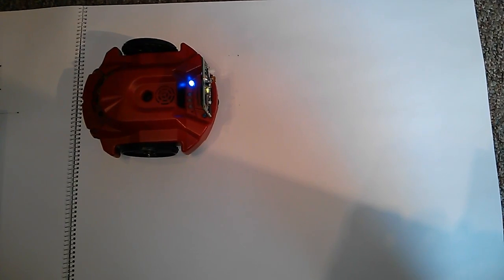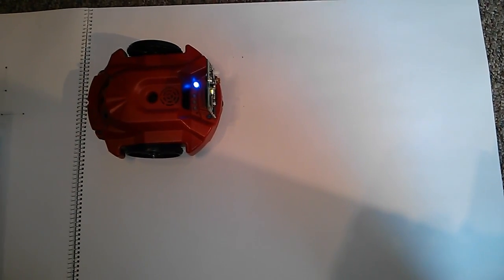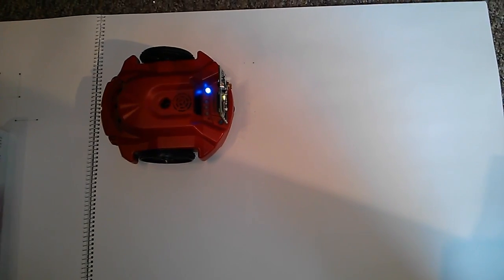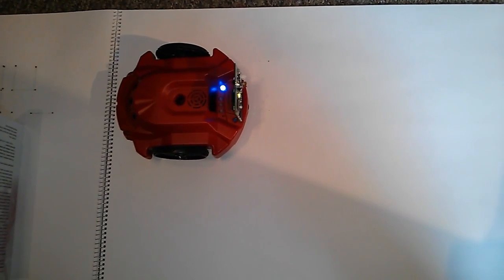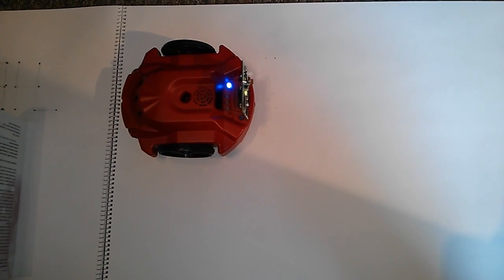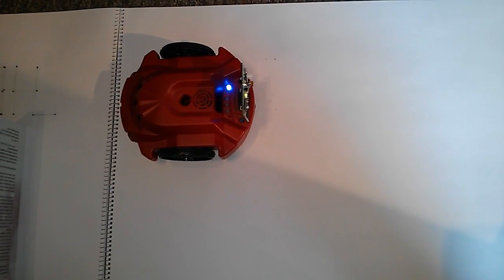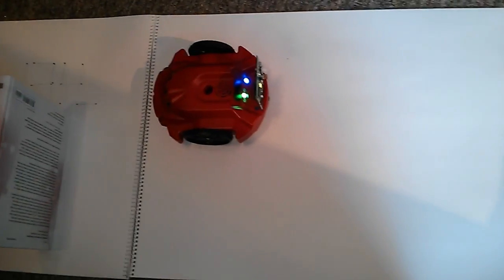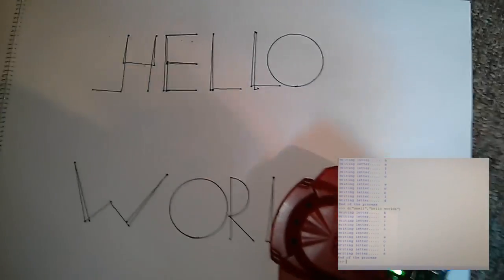Scribbler 2 (S2) Robot - Writing 'Hello World'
I have created this Project for my Robotics class at school.
I am using Myro and Python to control the Scribbler 2 Robot